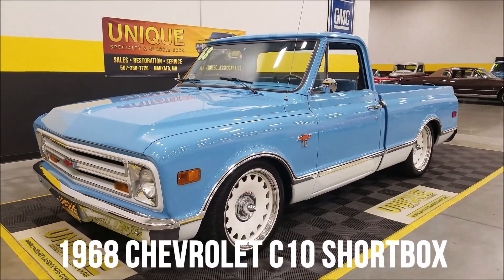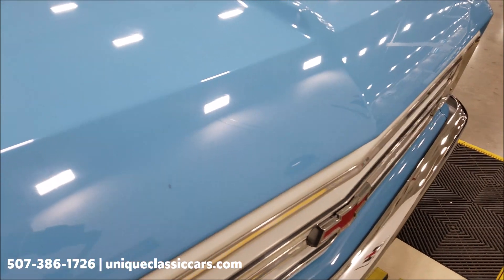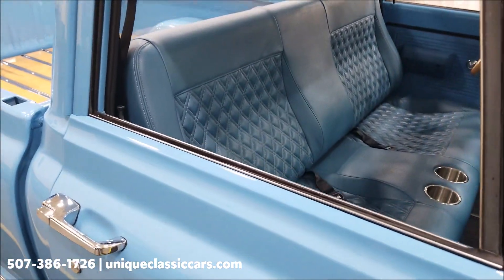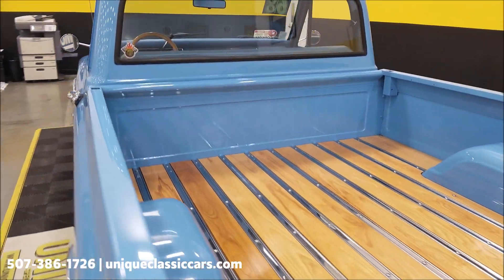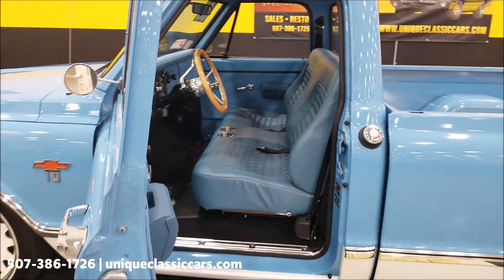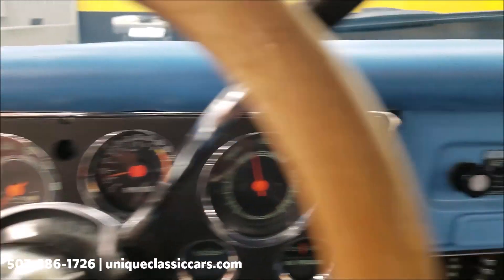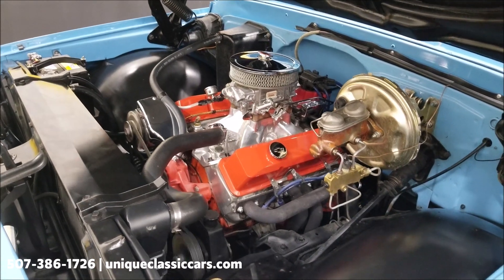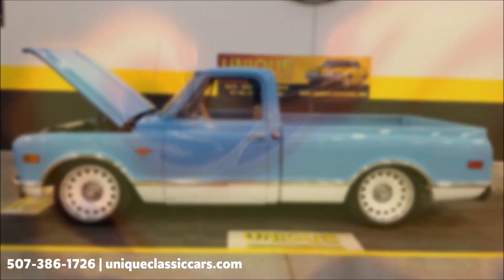1968 Chevrolet C10 Regular Cab Shortbox | For Sale $44,900